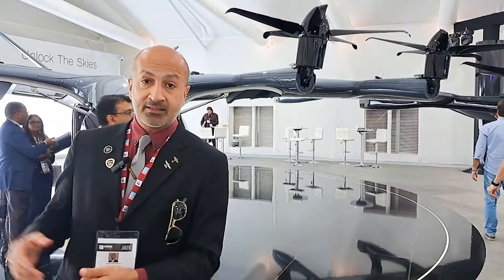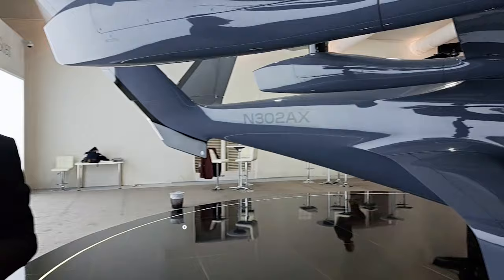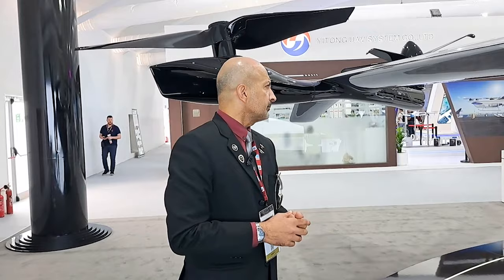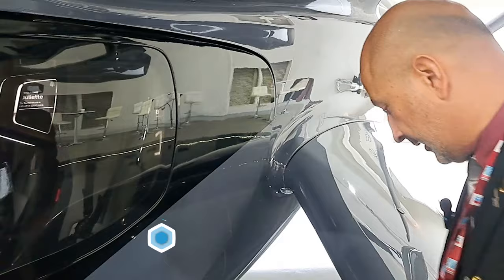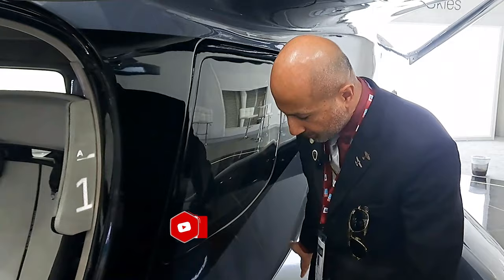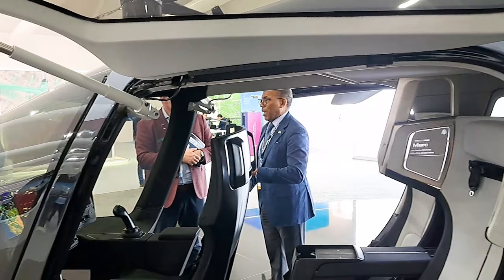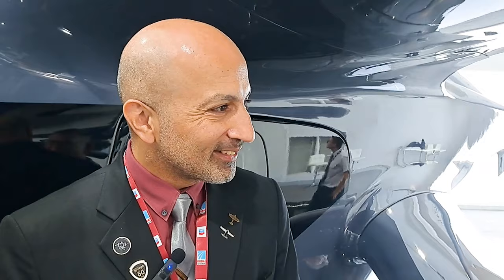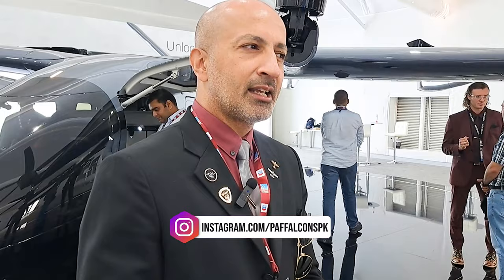FLYING TAXIS | Archer Aviation - Fahad ibne Masood, MRAeS | Dubai Airshow 2023